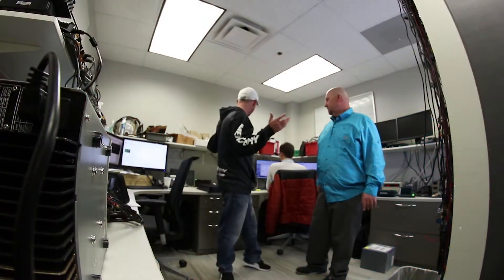Lowrance Hook 2 Software Development at Lowrance Headquarters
Here is a quick behind the scenes look at Lowrance Headquarters about the software development and testing on the all new Lowrance Hook2 series of units available December 2017!  Be sure to check them out at: